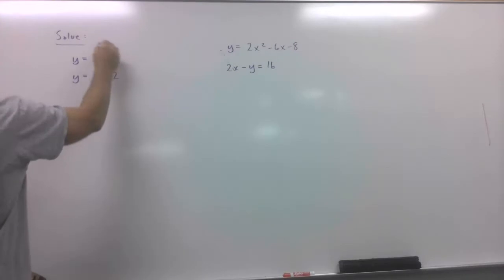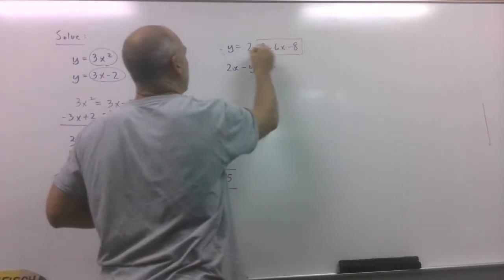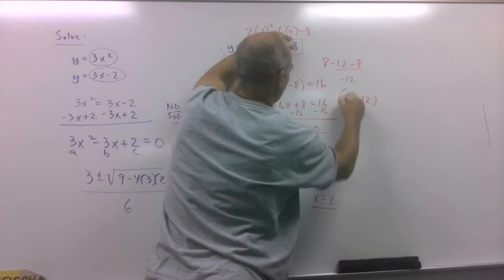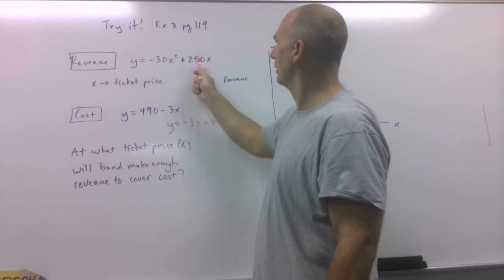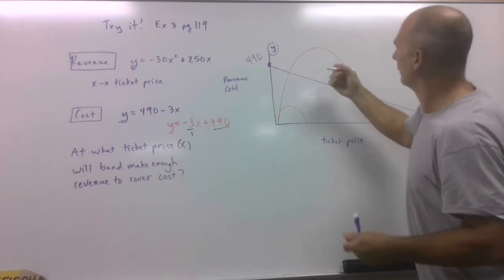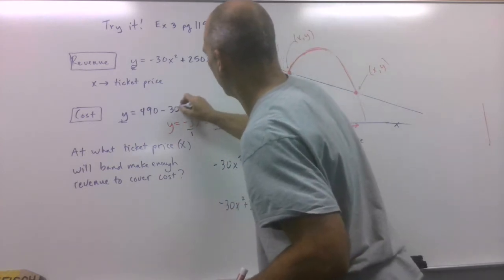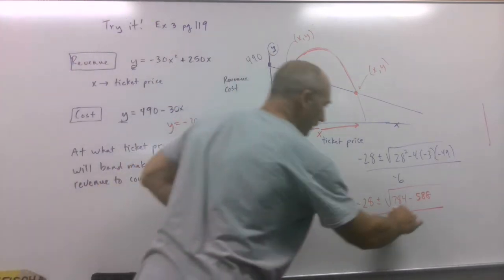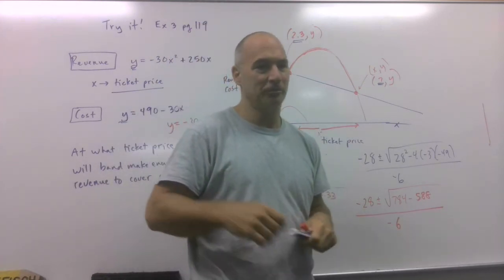2.7 Example Problems-Linear and Quadratic Systems of Equations